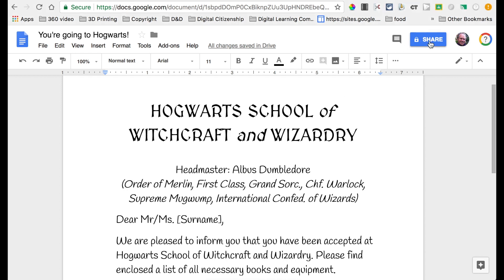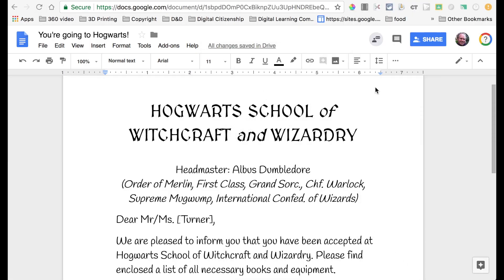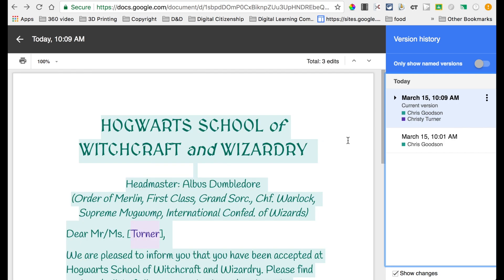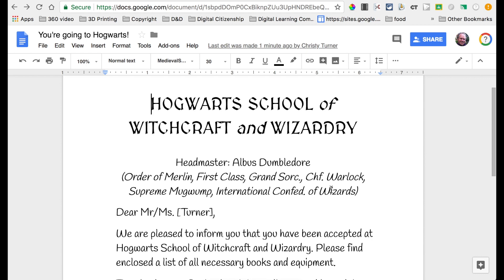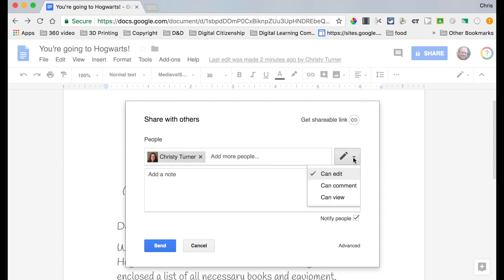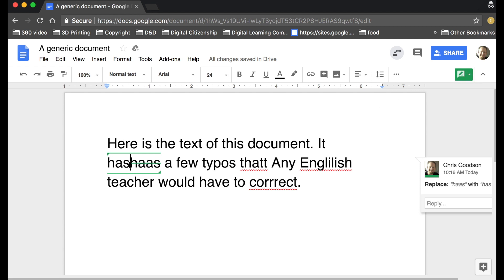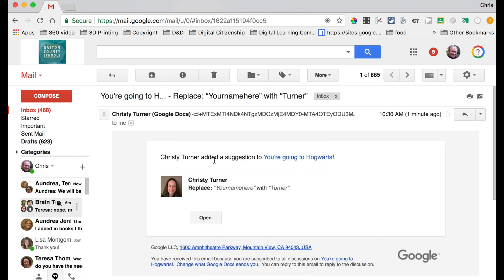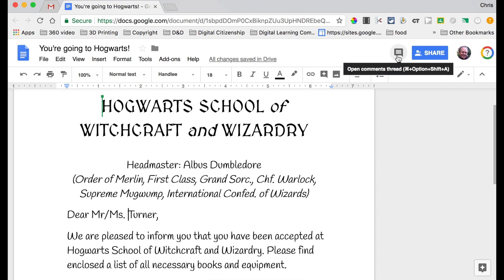Google Docs Notifications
This tutorial will give you options on notifications when a collaborator changes a Google Doc